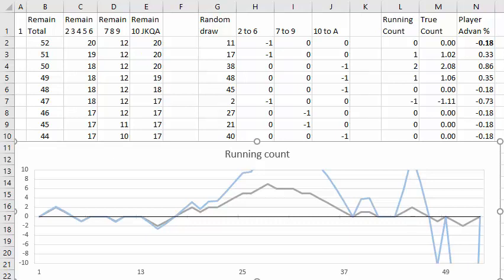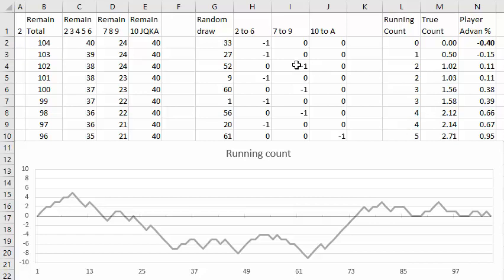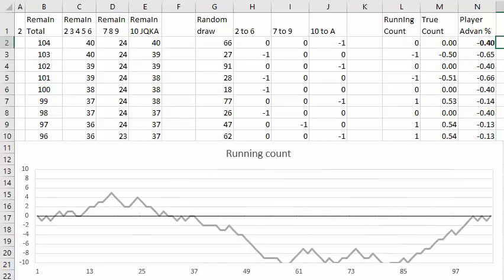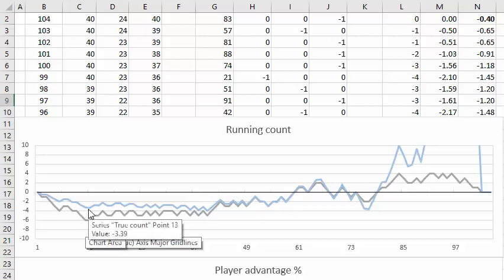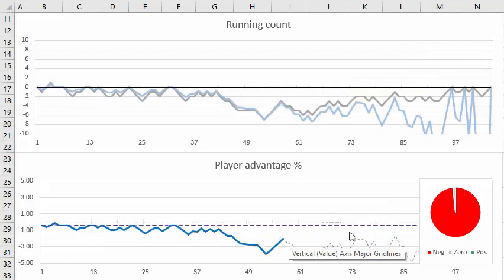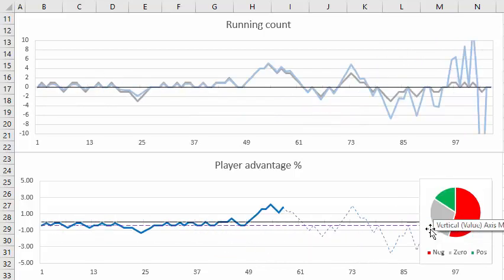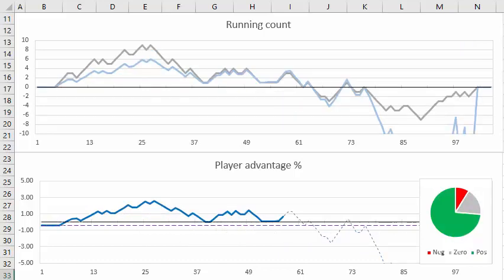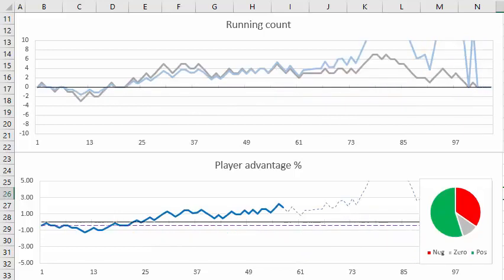Running vs True Count, % Advantage Double Deck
See graphs of the running count, true count, and player advantage as the cards are dealt from 2 decks; try it yourself

The effect of the running count starts out relatively small, as you must divide the running count by 2 to get the true count. As more cards are dealt out, the effect becomes larger and larger.

This video is part 3 of a series:

3. Running Count vs True Count, % Advantage Double Deck (this video)

For more about the Kelly criterion, watch "Kelly Criterion: Huge Bankroll Needed for Blackjack Card Counting"